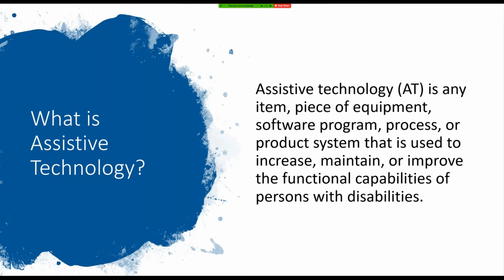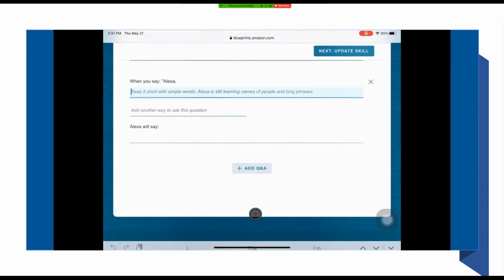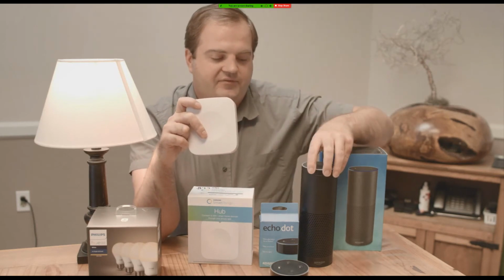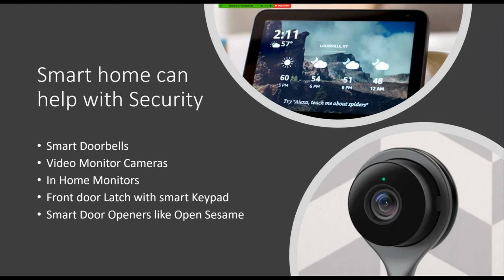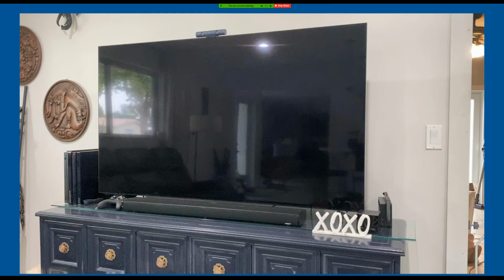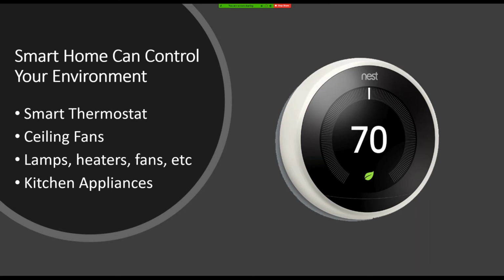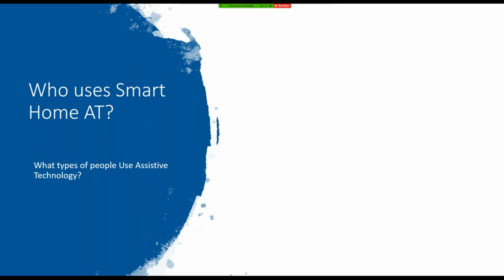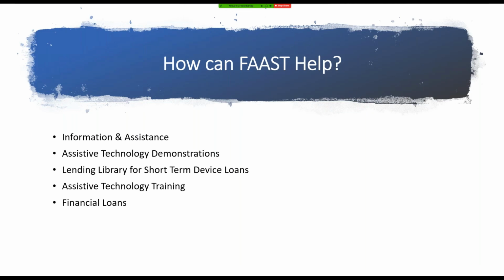What is AT? Home Automation is AT!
FAAST is The State of Florida's Assistive Technology Program.
We advocate for and provide services to Floridians with Disabilities.